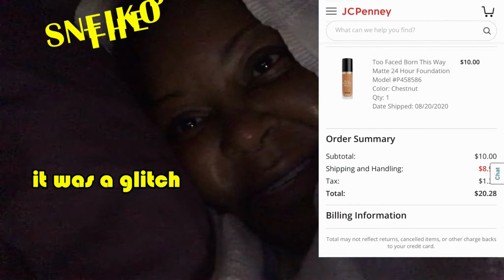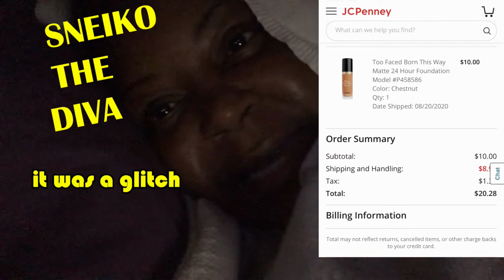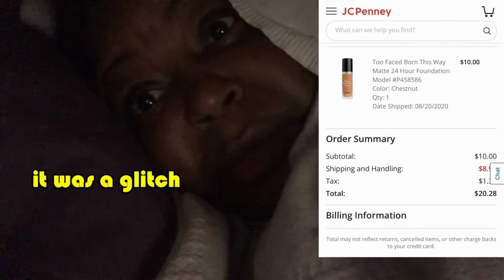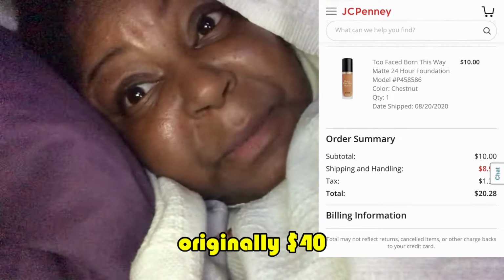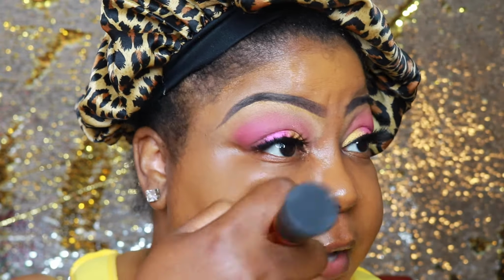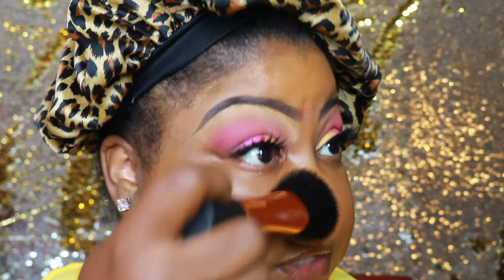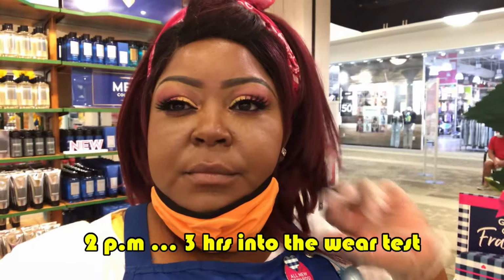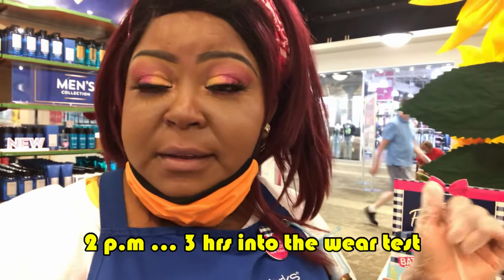OHH YALL THIS FLAWLESS FALL MAKEUP.... TOO FACED BORN THIS WAY MATTE FOUNDATION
And im back. as yall can see I caught a glitch, yes this 40$ foundation with tax and shipping I paid $19 . This foundation was a straight steal and I'm here for it. Now it's no secret I prefer a dewy look , due to age my skin has changed. In my teenage years I was that oily girl, into my 20's I became more combo skin, with summer a little more oily, cooler months a little drier. Now in my 30's its been dry as can be so mattes kind of scare me. This matte is super, super comfortable, as well as infused with some out of the norm matte formulas ingredients. Needless to say I don't want to drag this out so you all rock out with review and tell me if you think you'll purchase.

And as always thanks for being apart of team DIVA